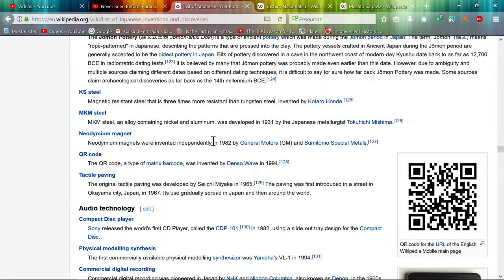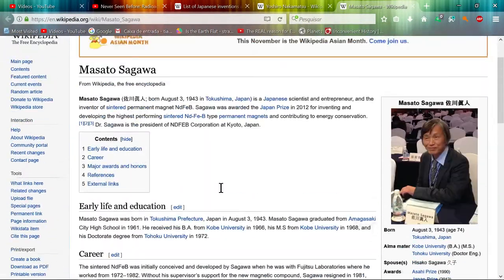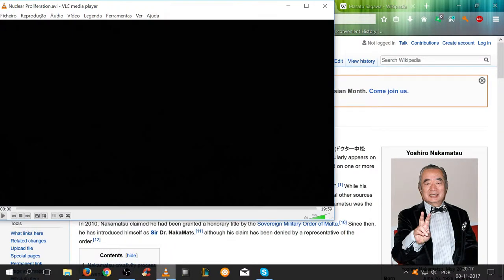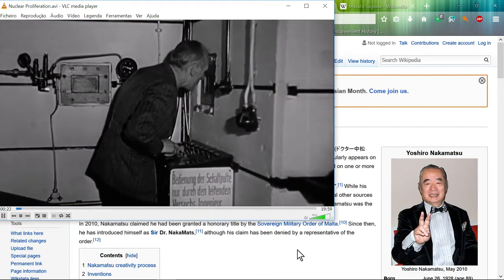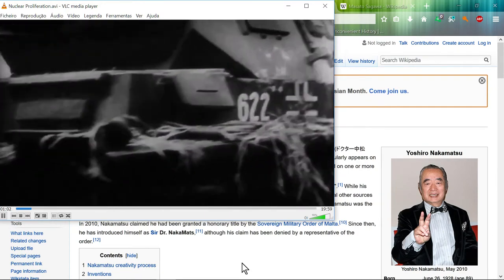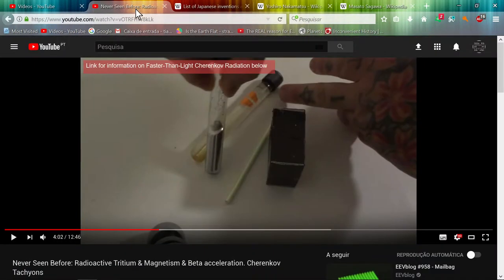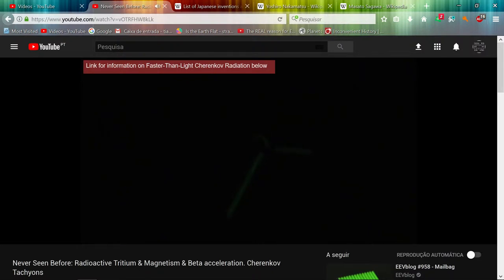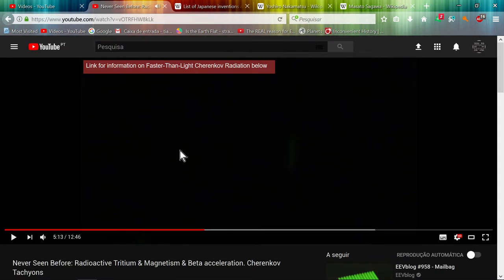What was the real reason for WW2, a tecnological one?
This is my hypotheses when faced with this facts, don´t take it for granted do your own research. Correction I stated thorium which is incorrect.
 Damn I forgot about the other 2 questions... Why is Chernobyl thriving in wild life? And why the Japanese nuclear accident is kinda forgotten?
Peace
Looking inside reality of Einstein: